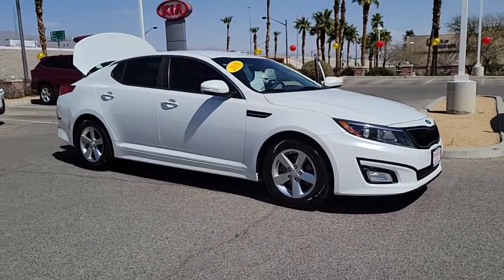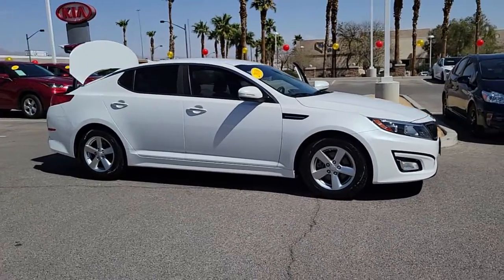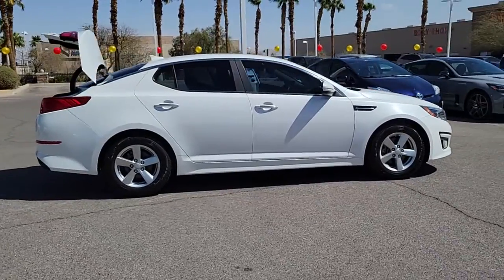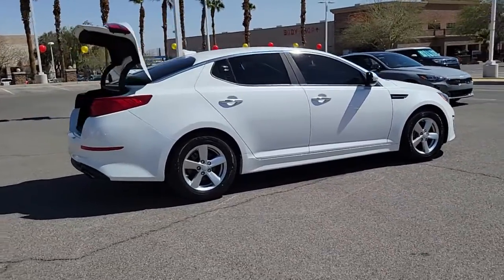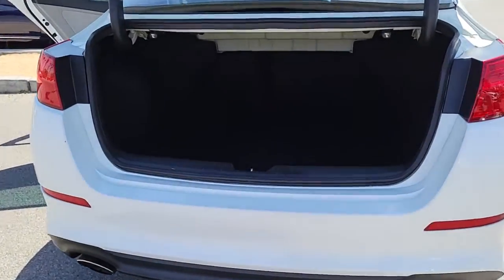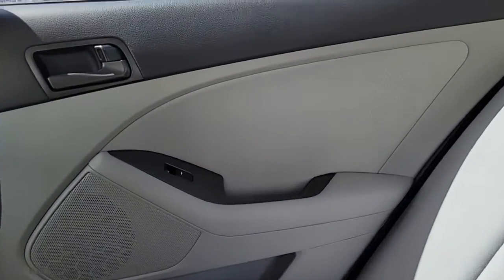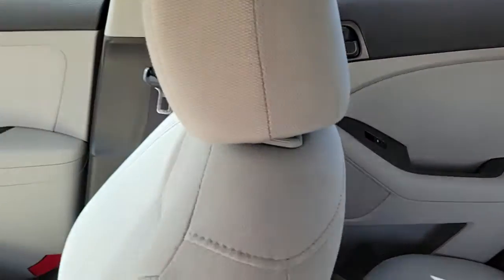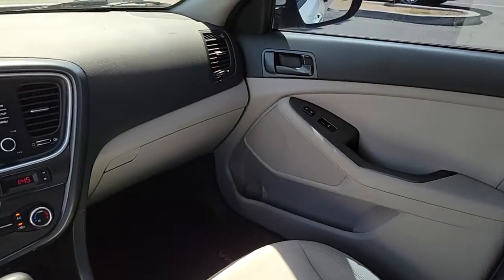2015 Kia Optima North Las Vegas, Paradise, Henderson, Boulder City, Summerlin South, NV Z4388A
Snow White Pearl Used 2015 Kia Optima available in Las Vegas, Nevada at Jim Marsh Kia. Servicing the Paradise, Henderson, Boulder City, Summerlin South, NV area.
2015 Kia Optima 4dr Sdn LX - Stock#: Z4388A - VIN#: KNAGM4A75F5662607

8555 W. Centennial Pkwy

: PRICE DROP FROM $17988. CARFAX 1-Owner. CD Player Bluetooth Satellite Radio Alloy Wheels iPod/MP3 Input. WHY BUY FROM US: Of course there are many reasons but perhaps the most important is the incredible service we offer. From taking our time to ensure our customers have the best car buying experience when choosing a new vehicle to making sure each of our clients obtain the car loan and lease that he/she is most comfortable with our commitment to you is unsurpassed. EXPERTS CONCLUDE: Edmunds.coms review says Inside the 2015 Kia Optima youll find a distinctly modern European-influenced design as well as good overall interior quality and an abundance of soft-touch materials.. Pricing analysis performed on 3/26/2022.